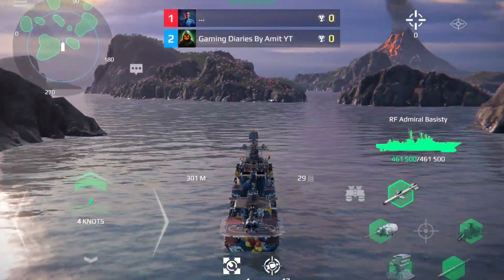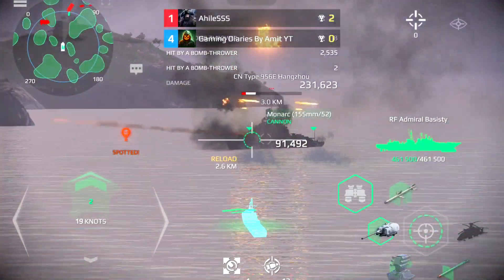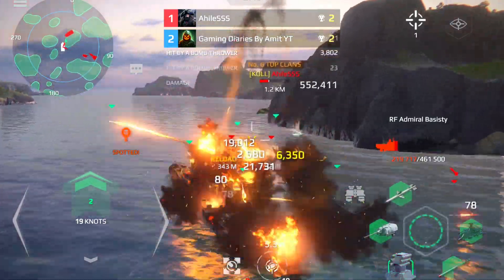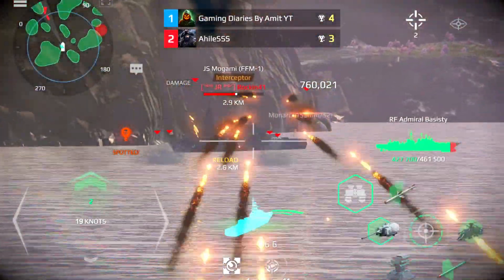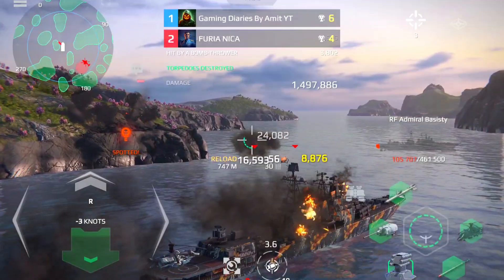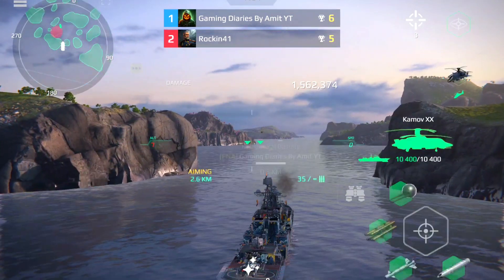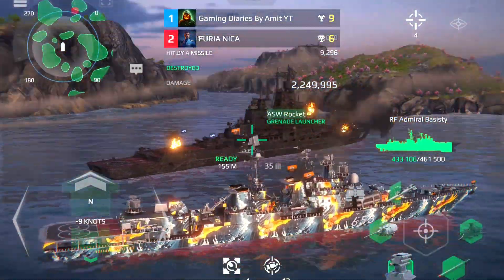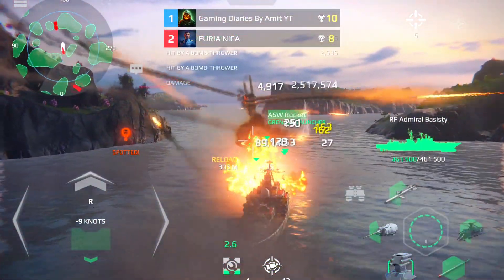RF Admiral Basisty Dominates the Sea in Modern Warships | Epic Death Match Special Episode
Welcome to Gaming Diaries by Amit Choudhary! In this thrilling episode, watch as the powerful RF Admiral Basisty dominates the seas in Modern Warships. Join us for an action-packed death match, showcasing epic naval warfare, strategic maneuvers, and intense battles. If you're a fan of warship games and military strategy, you won't want to miss this special episode!

In this video, you'll see:

High-stakes naval battles
Expert tactics and strategies
Stunning graphics and realistic gameplay
Tips and tricks to dominate your opponents

RF Admiral Basisty, Modern Warships, Naval Warfare, Death Match, Warship Gameplay, Military Strategy, Gaming Diaries, Amit Choudhary, Epic Battles, Sea Domination